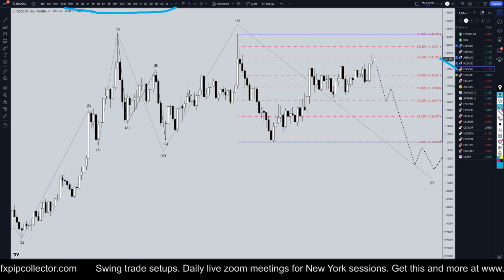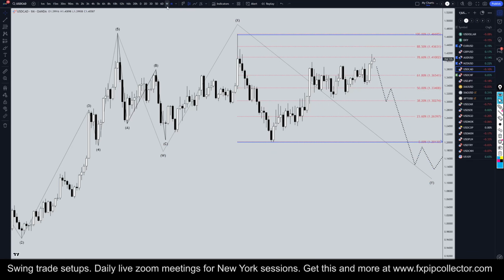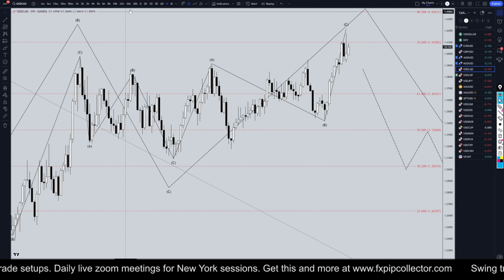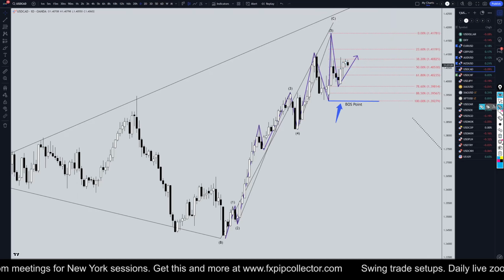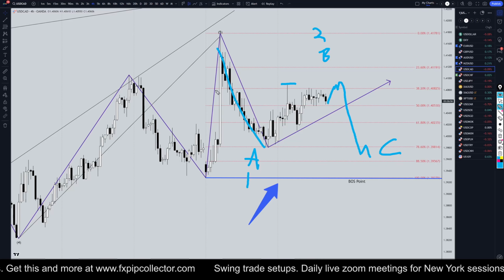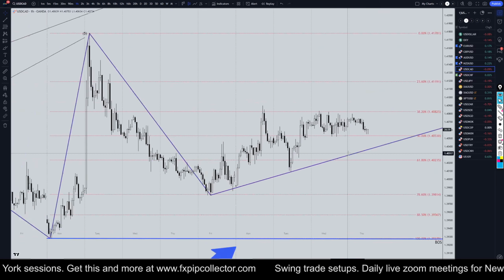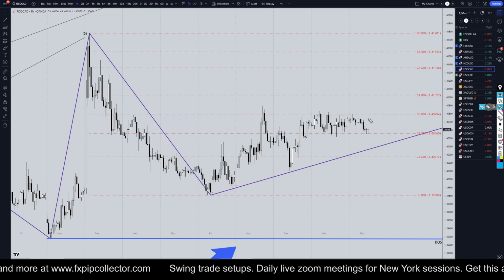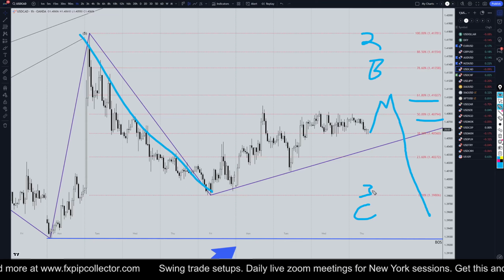Latest USDCAD Forecast and Technical Analysis for December 5, 2024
This video concerns December 5, 2024, USD/CAD Forecast & Analysis: Expert Insights & Trading Ideas.